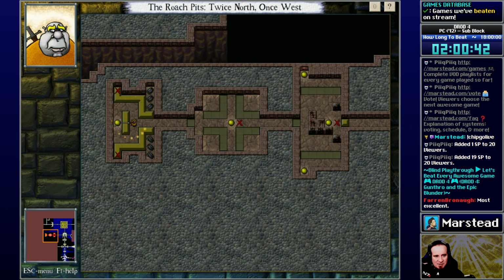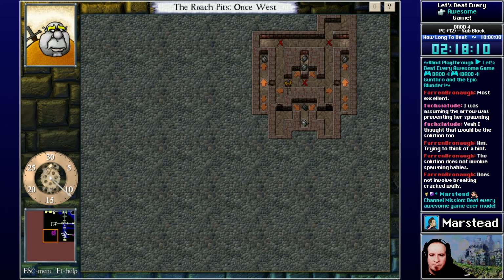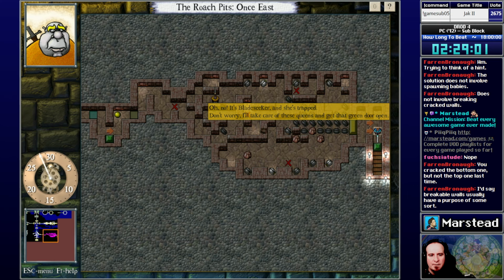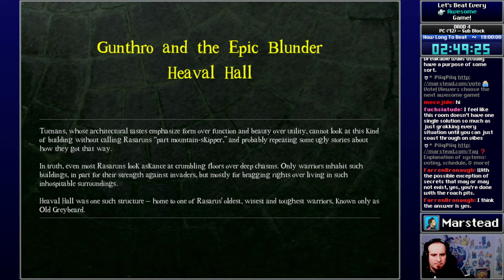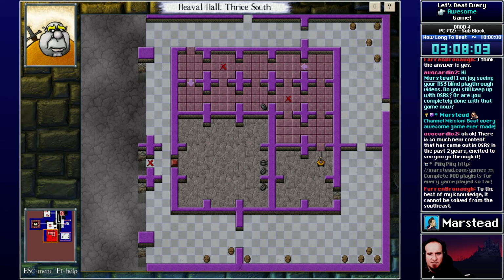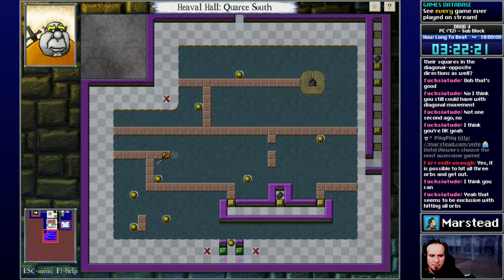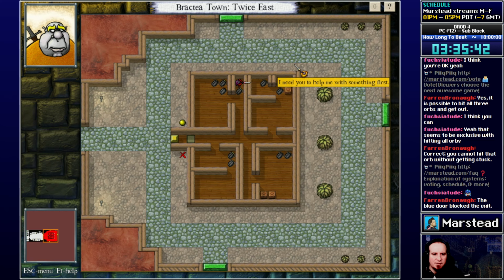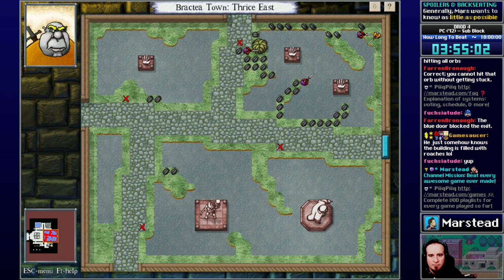▶️ Heaval Hall - DROD 4 [Blind] (Episode 2)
[00:00:00] Start